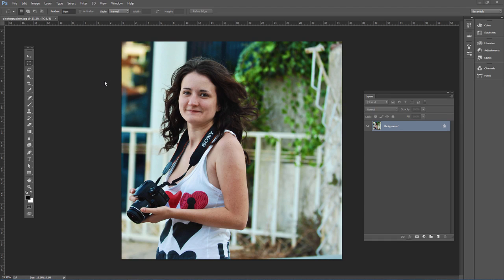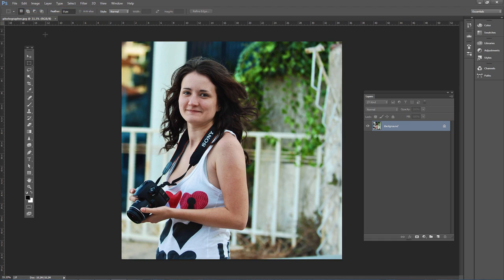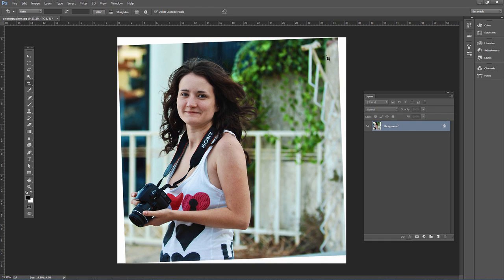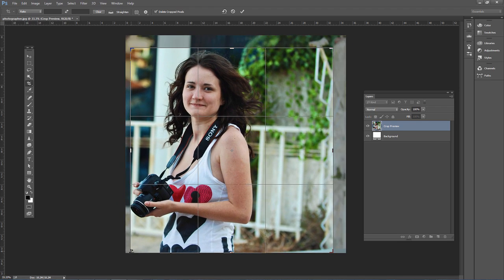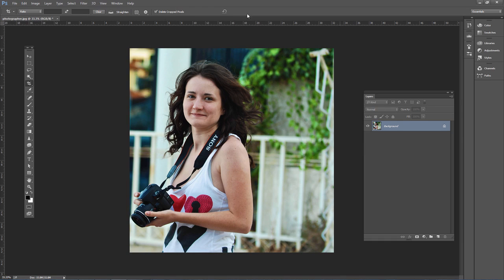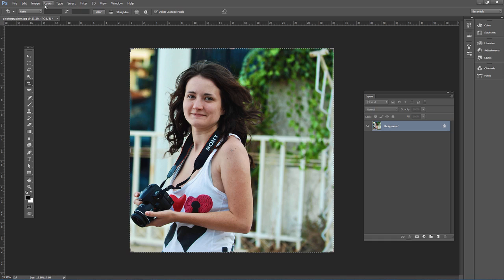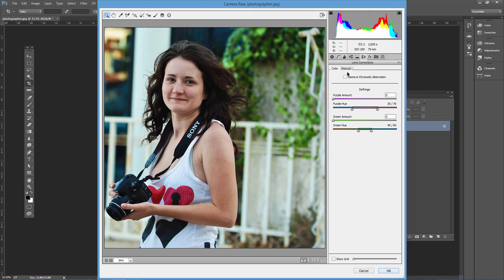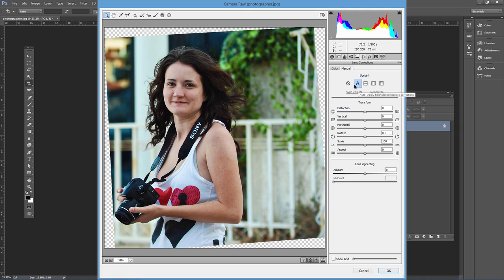16 Cropping and Leveling Photoshop Tutorial